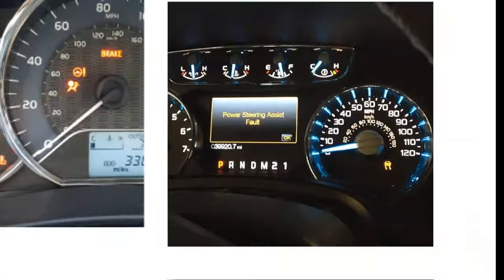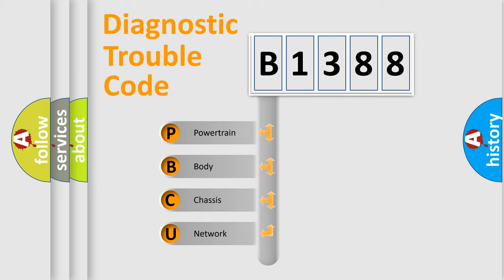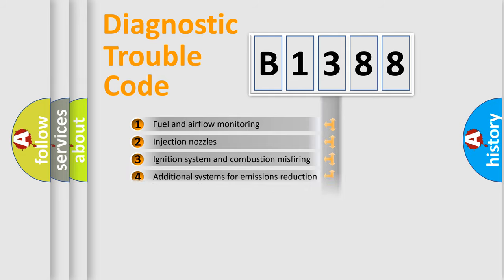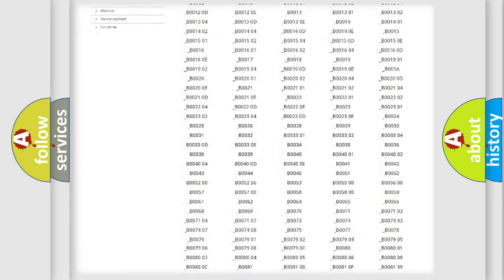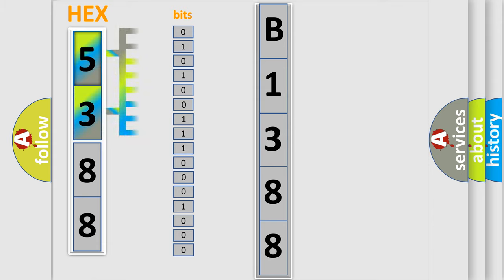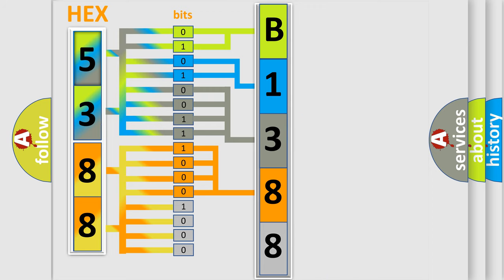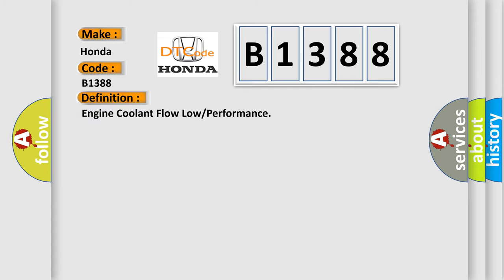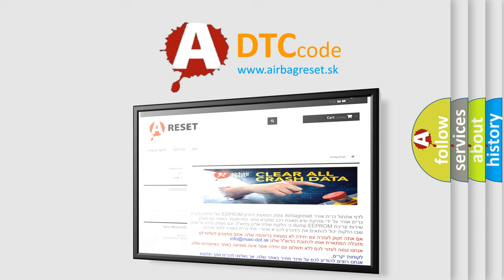DTC Honda B1388 Short Explanation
Contents:
0:21 Basic DTC analysis according to OBD2 protocol standard.
1:48 Insight into programming
2:58 A diagnostically understandable description of the Diagnostic Trouble Code
3:05 Basic error definition

Make:
Honda
Code:
B1388
Definition:
Engine Coolant Flow Low or Performance
Description:
The Powertrain Control Module (PCM) detects that the High Temperature (HT) Coolant Control Valve is stuck open.